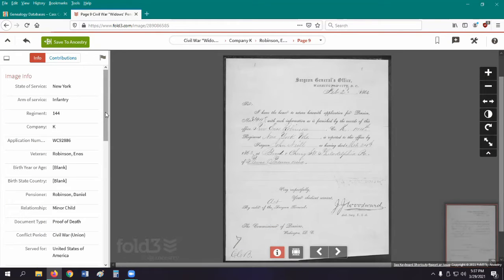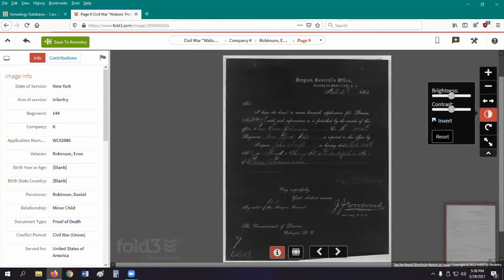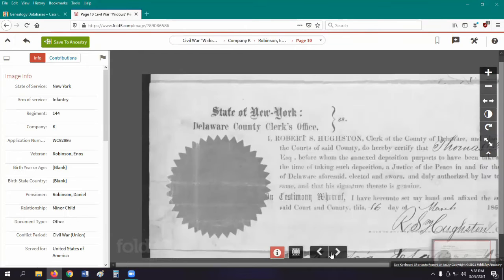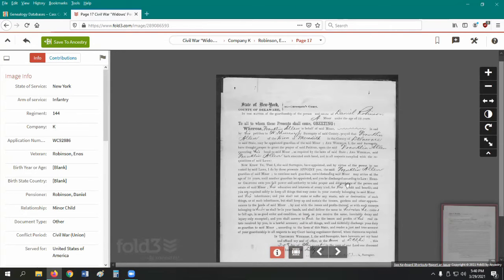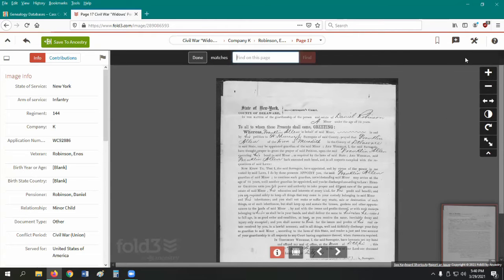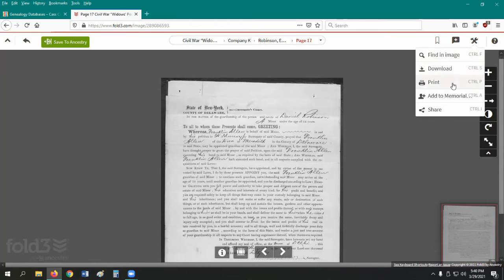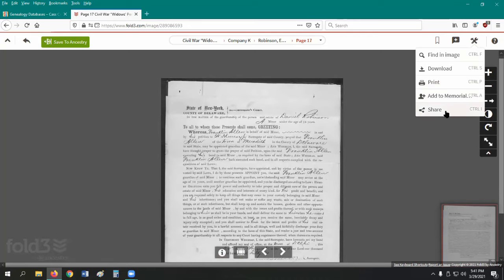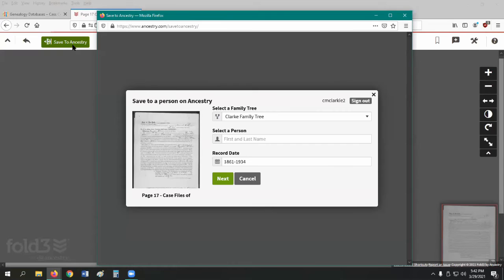A Beginner's Guide to Fold3 - Using the Image Viewer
Learn how to use the Document and Image Viewer in Fold3, a database that is home to over 585 million records, specializing in military records. Cass County Public Library provides its patrons free access to this database from any library computer and from home.